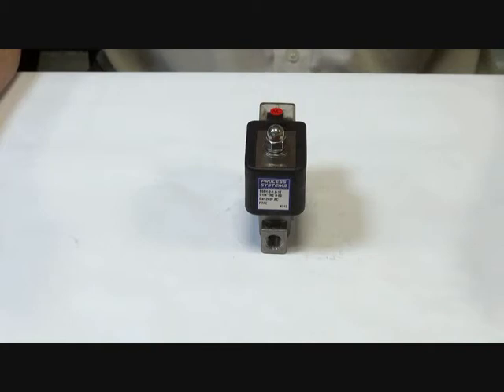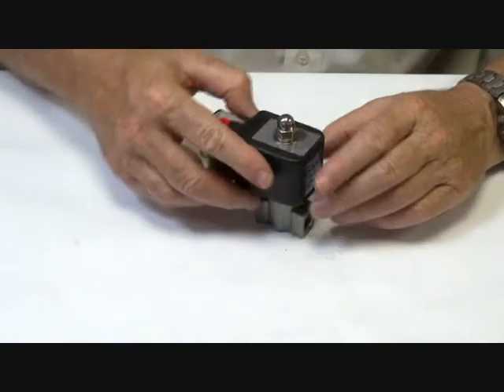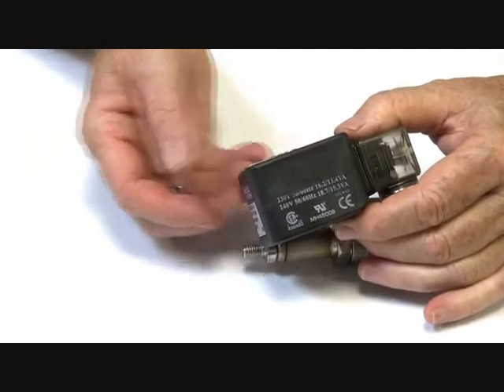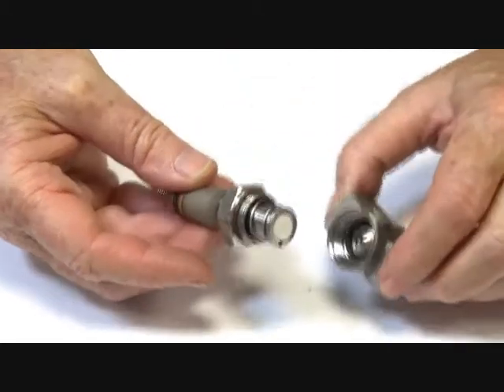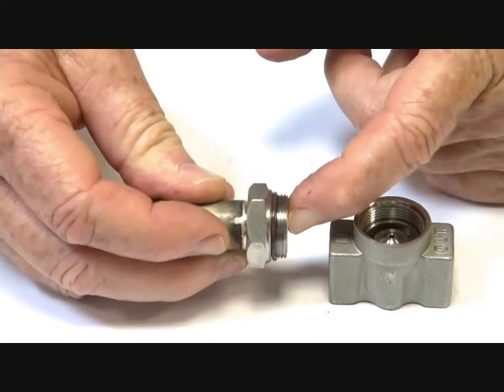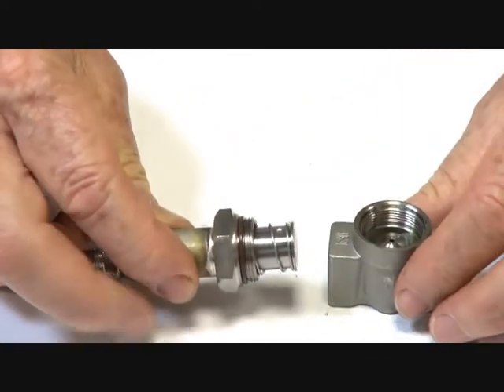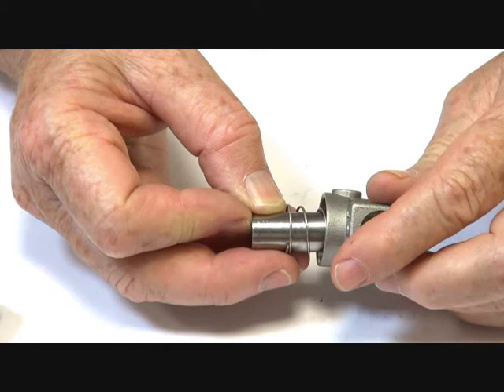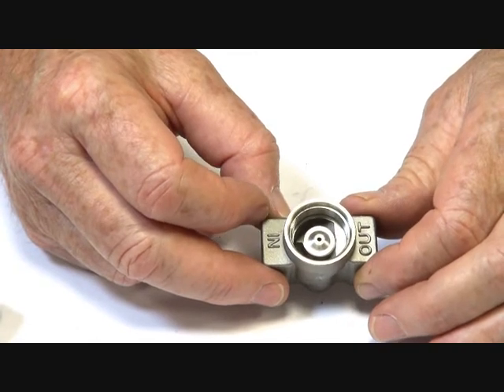Series S55H - High pressure stainless steel direct acting solenoid valve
316 stainless steel high pressure normally closed (power to open) direct acting solenoid valve. This video shows how it works and how to install.